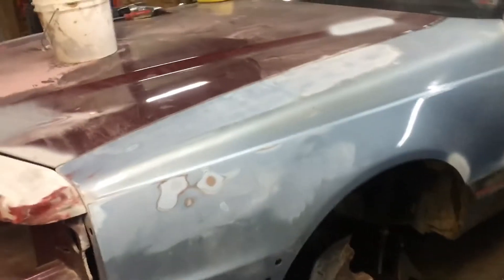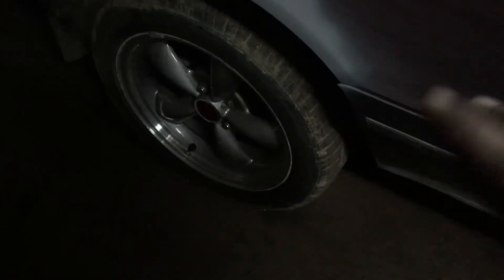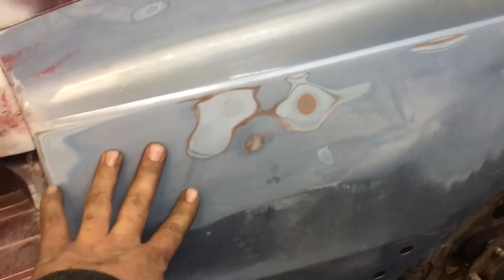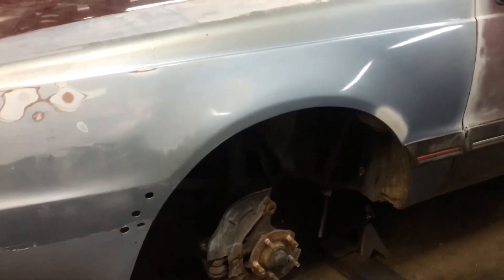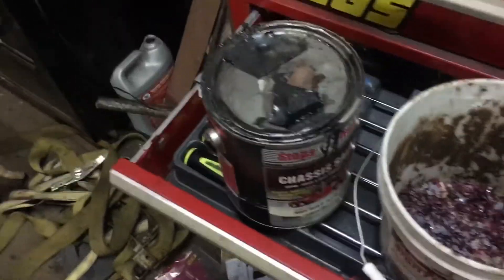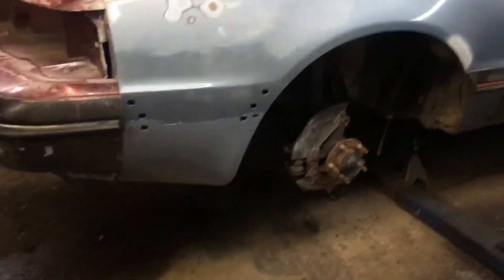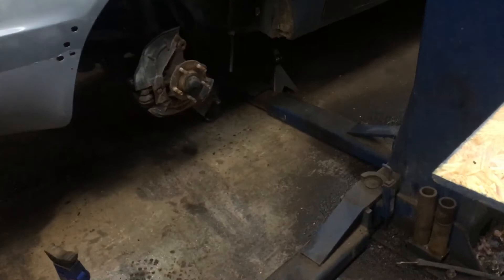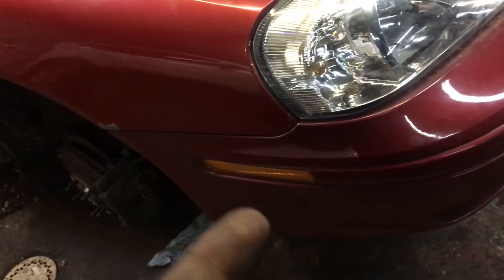1987 cougar xr7 5.0 build